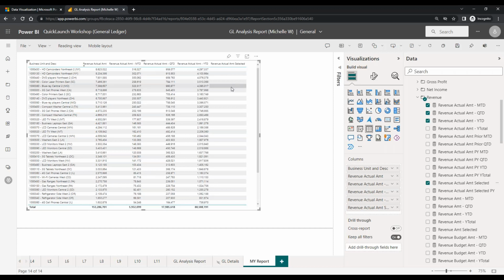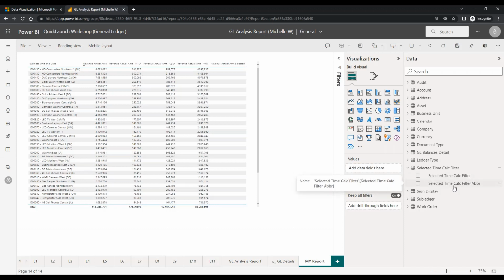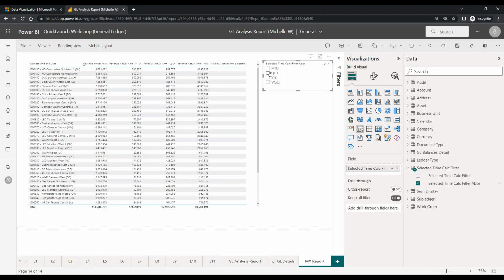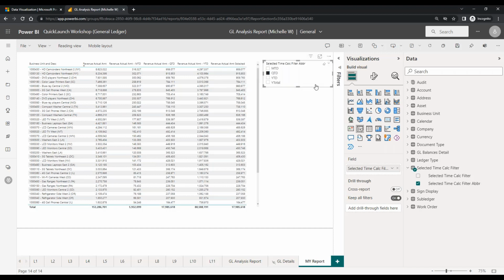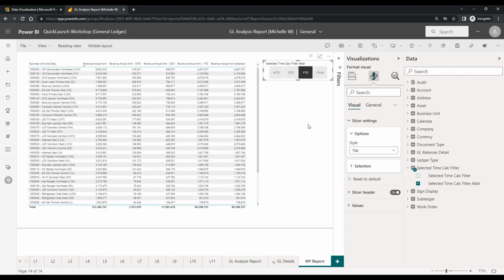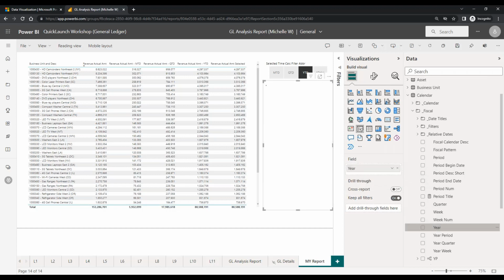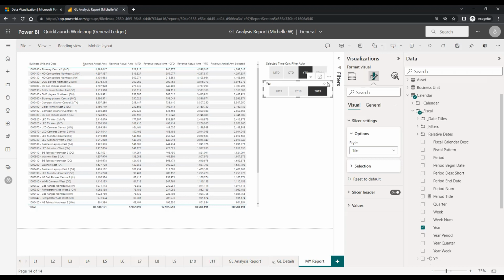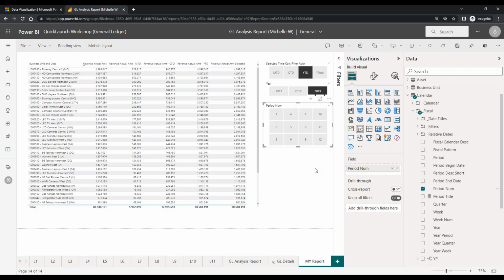Lesson 3: Adding Slicers to a Report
Learn how to add slicers to a Power BI report to give your user's a way to slice and dice the data.